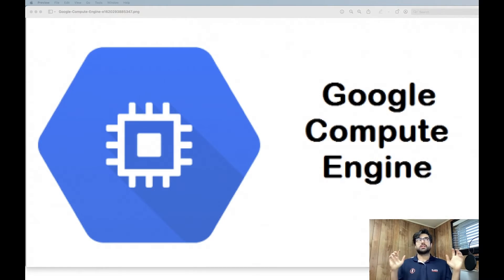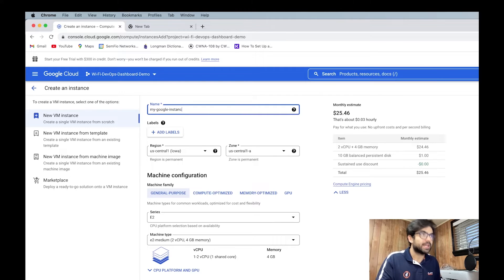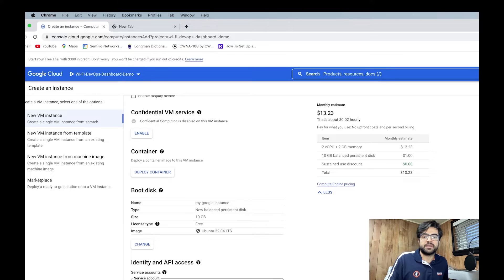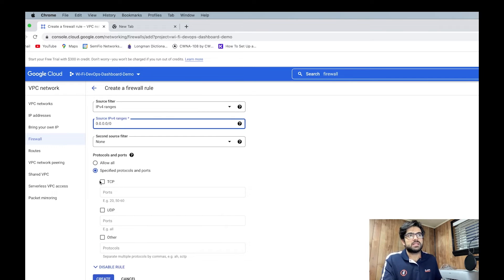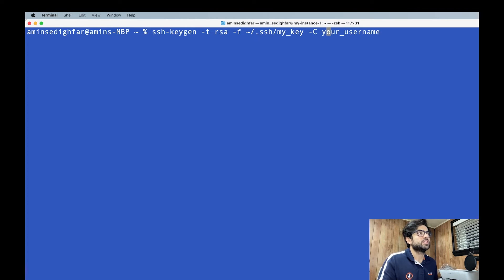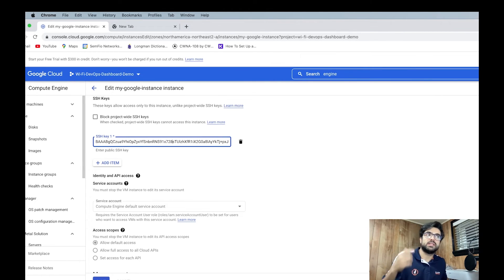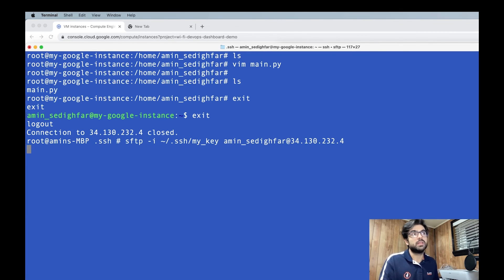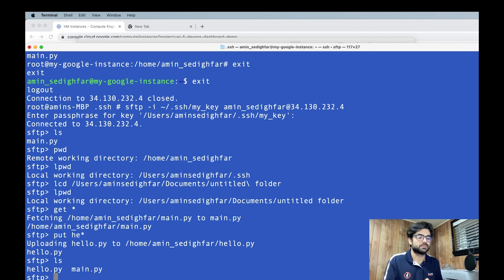How to create, ssh, sftp Google Compute Engine instance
In this video you will se. how you can create a google instance, what your options are, how the Google Compute Engine dashboard is, and in the end how to ssh and sftp to your virtual machine.